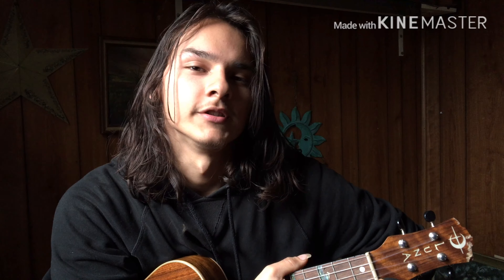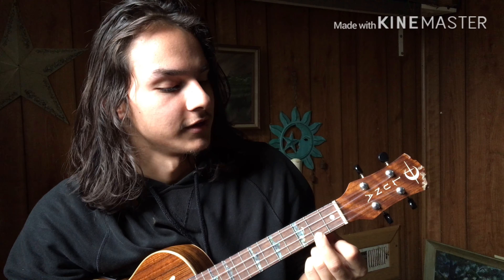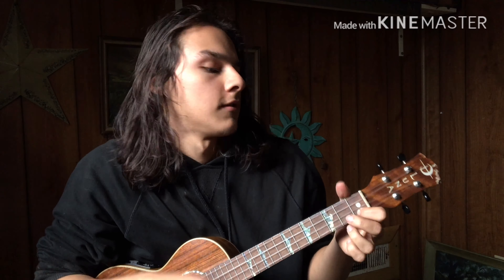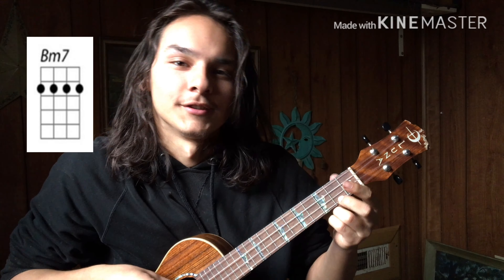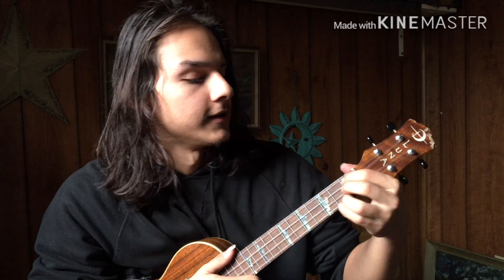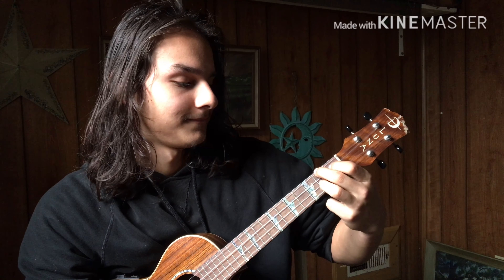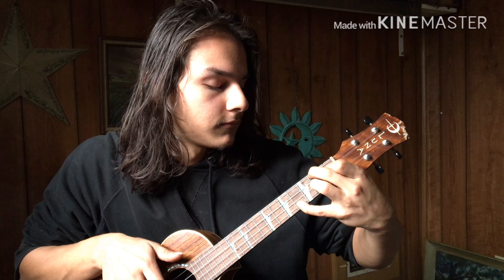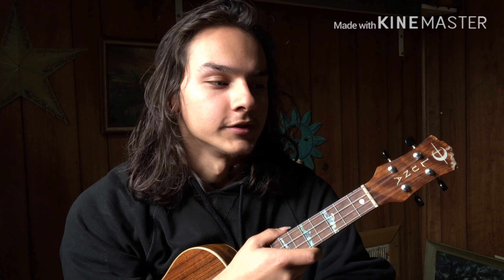My Three favorite ukulele chord progressions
Hope you enjoy these